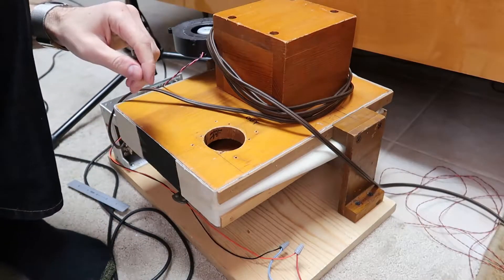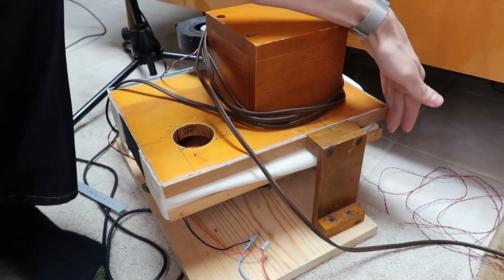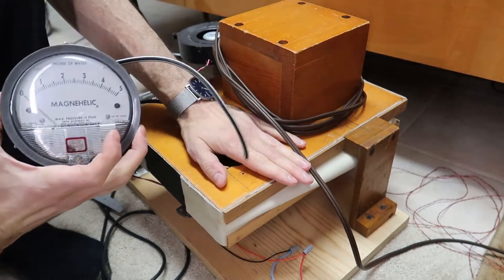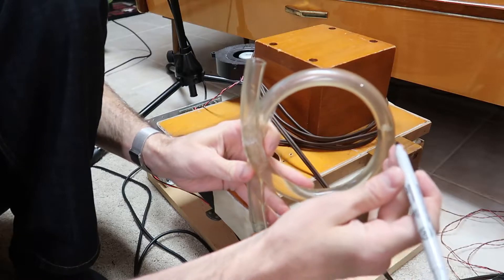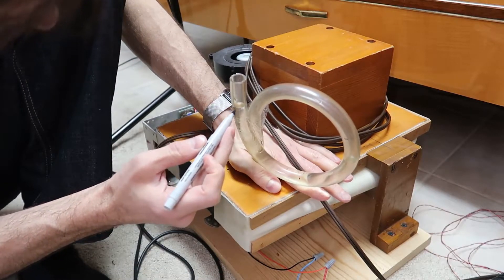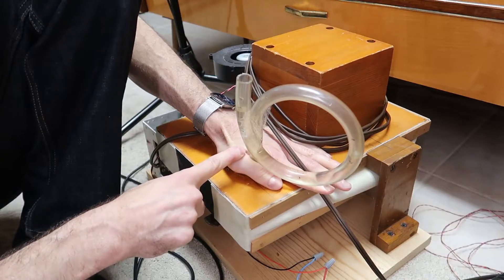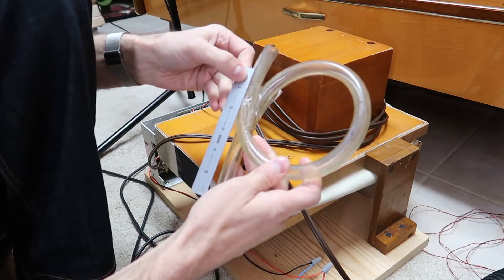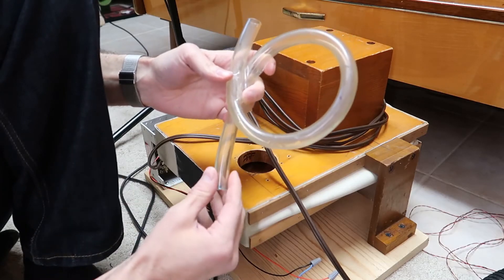How make a water manometer to measure air/wind pressure, compared to Magnehelic gauge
This video shows how I measured the wind pressure for my home-made organ pipe doorbell project. I use water in a plastic tube ad compare it to a Magnehelic pressure gauge.

See the organ pipe doorbell videos!